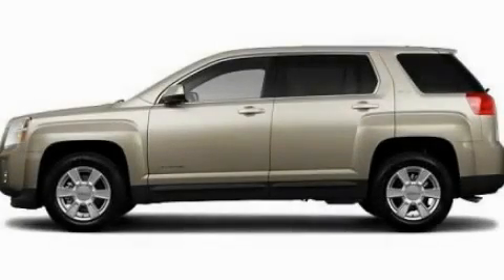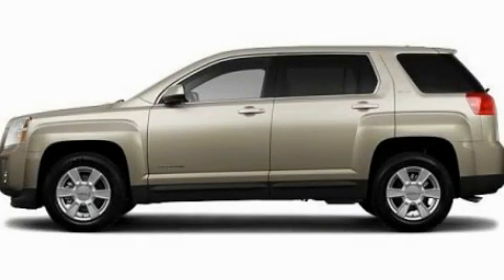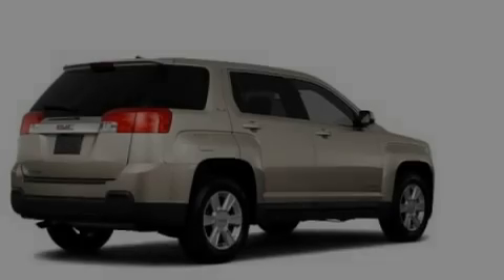2011 GMC Terrain MI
Year : 2011

 Make : GMC

 Model : Terrain

 Engine : 2.4 I4

 Trans . : Automatic

 Exterior : Gold

 Interior : Black

 4000 W. Highland Rd.